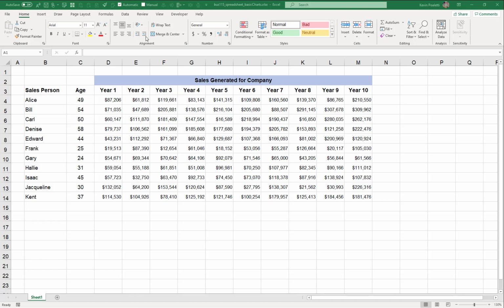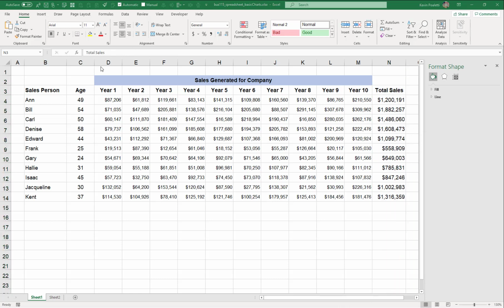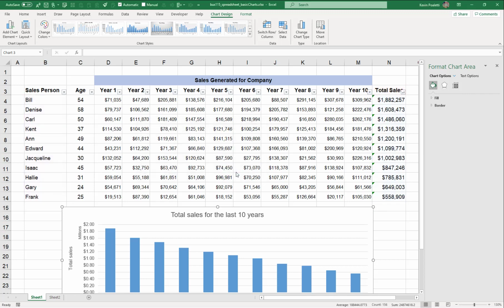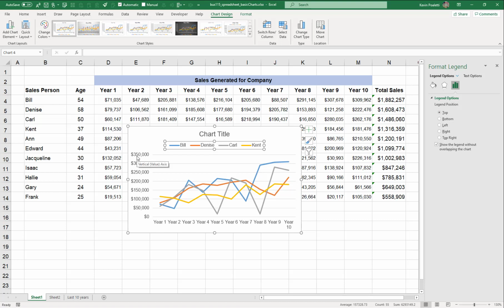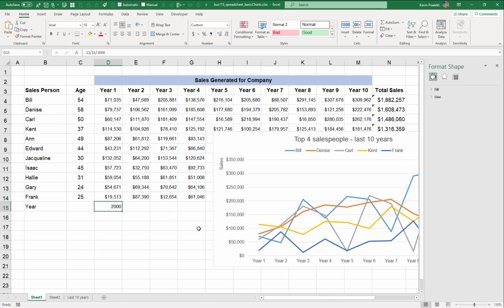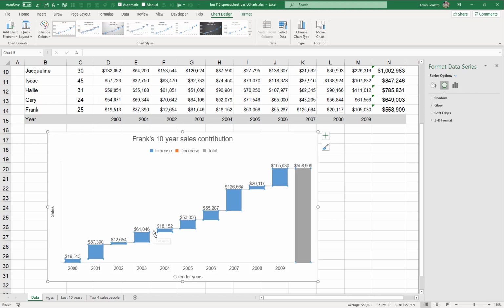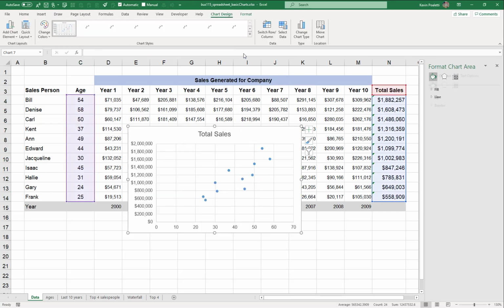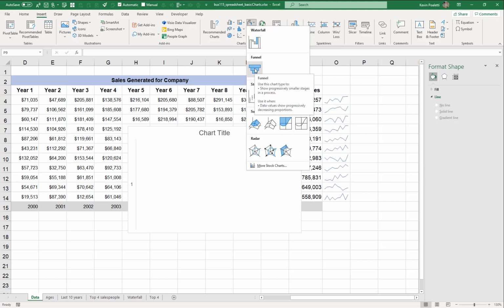3 - Basic Charts